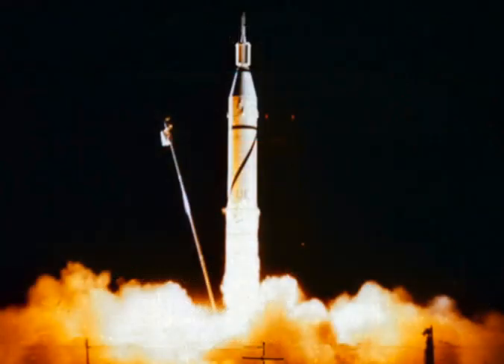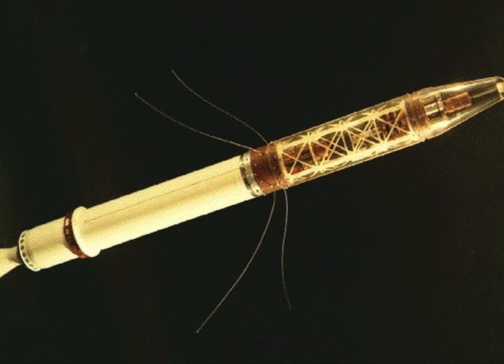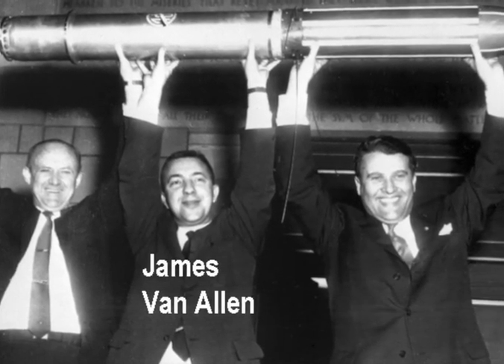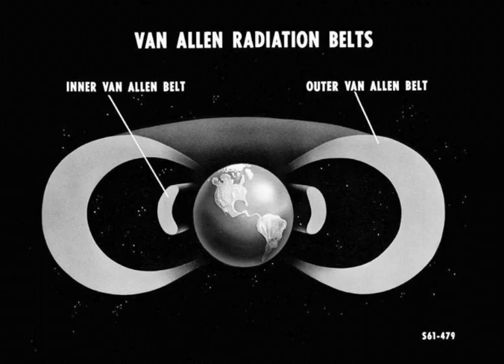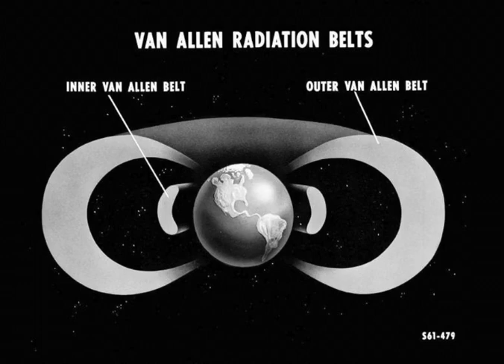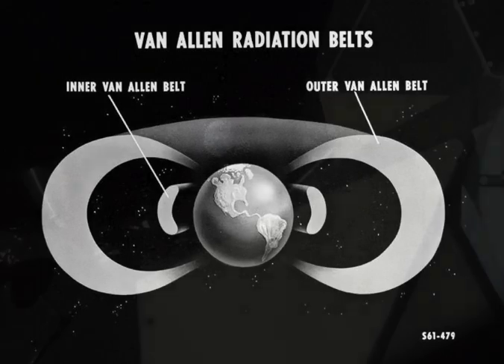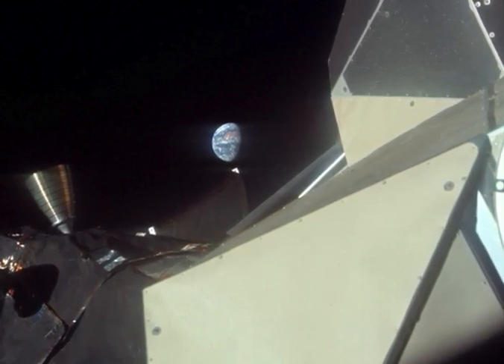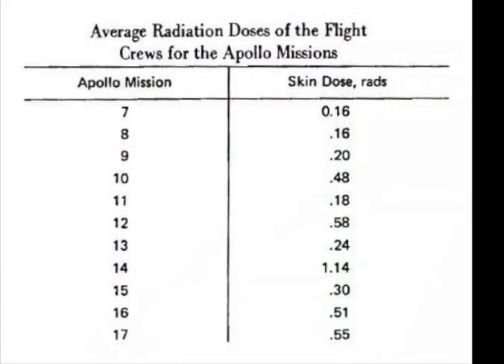The Van Allen Belts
An introduction to the Van Allen radiation belts that surround our planet.